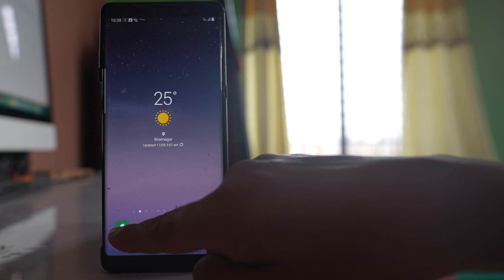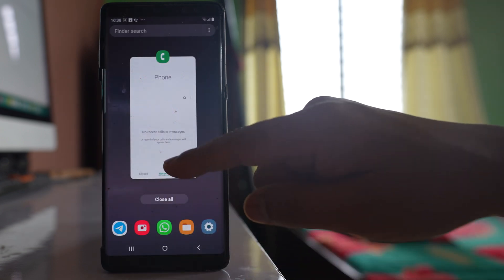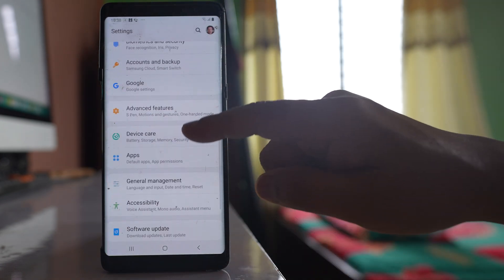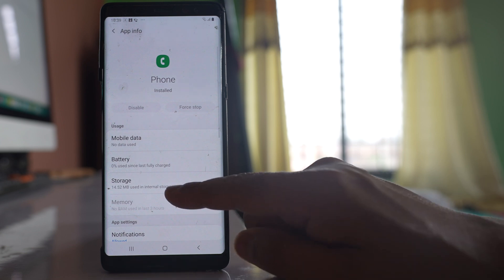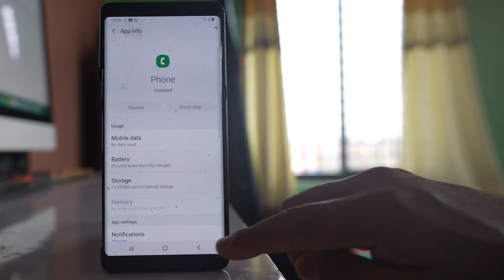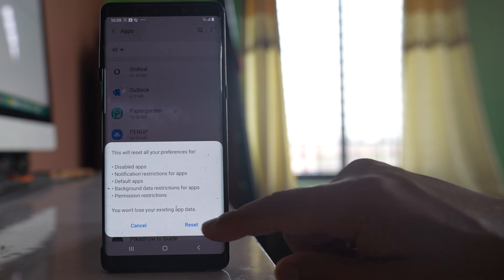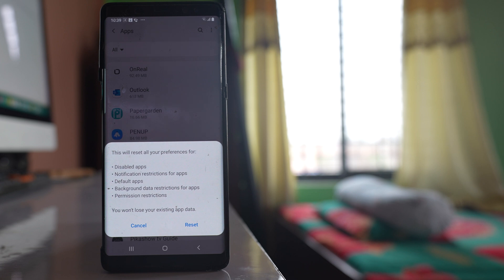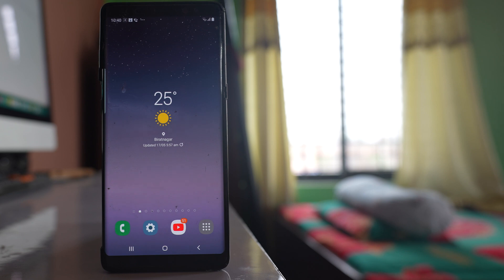Call logs not showing on Samsung Phone | Recent call history empty on Android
In this video today we will see what to do if the call history does not show on the Recent tab in your Samsung device. For example if I open this phone application and if I go to recent you should be able to see the recent call history here. But if you are not able to see it then let us see what to do. Now the first thing is you have to make sure that you have not deleted the call history from here. Then the next step that you have to do is you have to go to this "settings". Go to this "Apps". Scroll down and we will look for phone application. Open this phone application. Tap on this option Force stop. After that go to storage. Select clear cache. Select clear data and then ok. So you have cleared the cache files and data for the phone application. After that again go back. Go back. You should have to go to this apps screen. After that tap on this three dotted icons here. Go to "Reset app preferences" and then select "Reset". Now once you do this resetting of app preferences if you have customized any application to use for certain task then it will be removed. Everything Will Change back to the default settings. So what I will do is I will select this option Reset. So once I have reset the app preferences, the last step for me is to restart my phone. So restart your phone and check if you are able to see the recent call history or not.